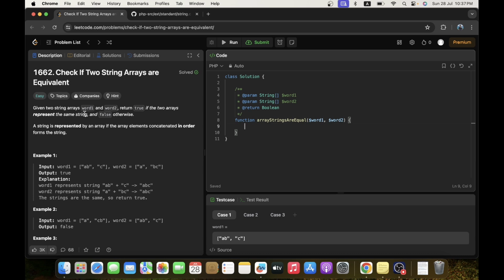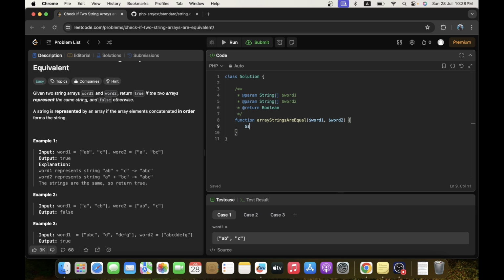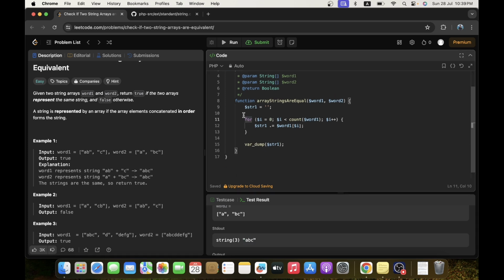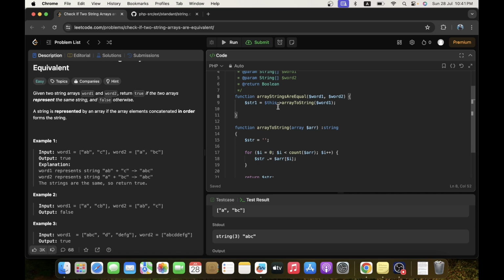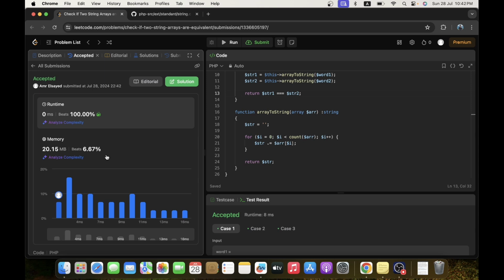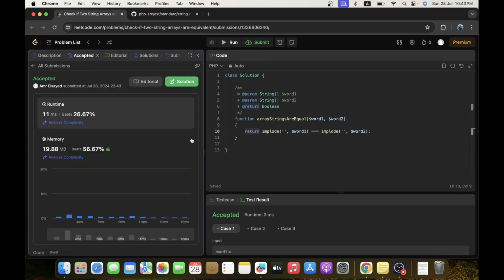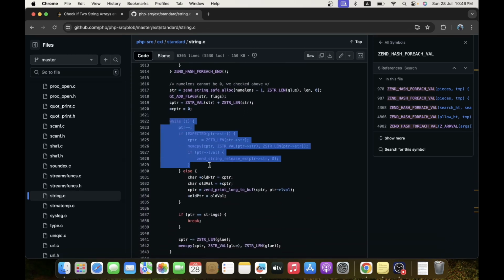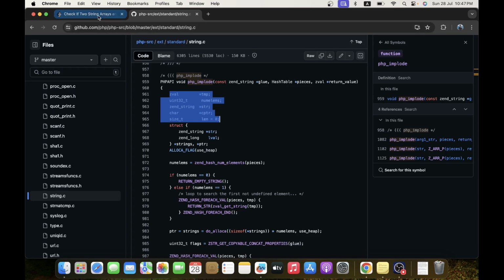Solving "Check If Two String Arrays are Equivalent" Leetcode Problem with PHP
Another easy problem solution, trying two different solutions by using control structure and another one by using built-in function.
We had the opportunity to compare performance difference between both solutions.